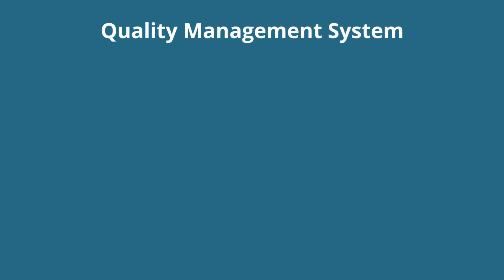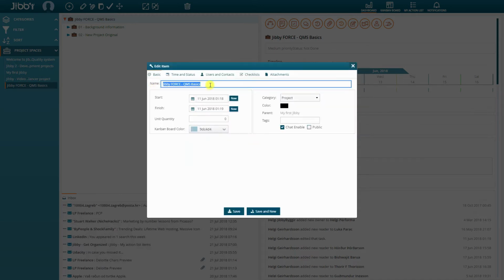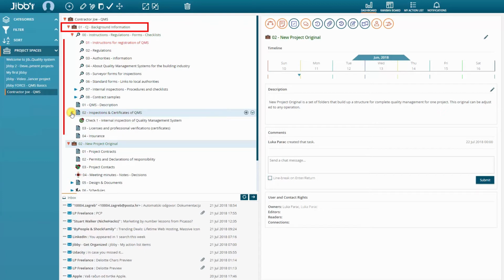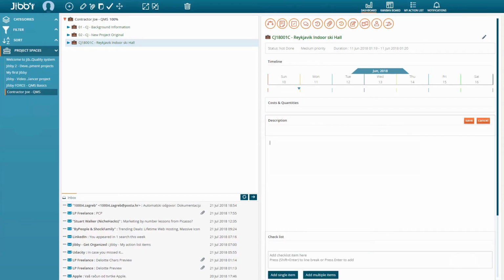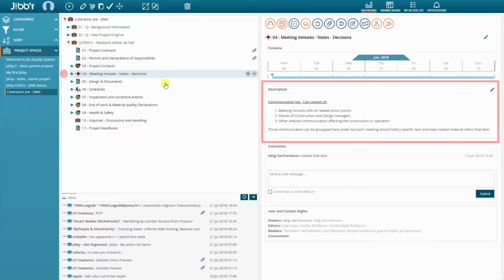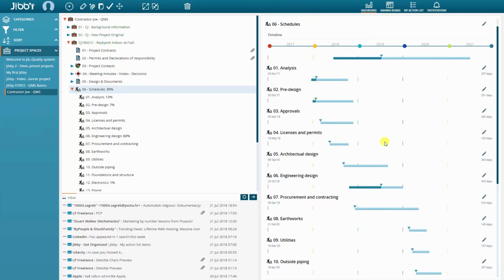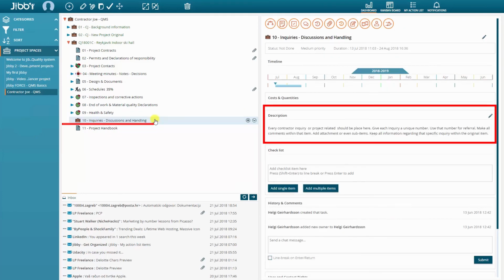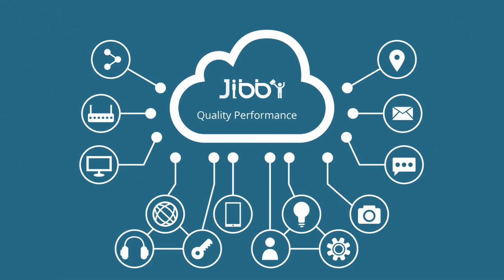Jibby - Customized Quality Management in minutes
Jibby - Quality performance is an environment where you can quickly create a custom QM environment for your small or large operation. Simply adapt our general quality management setup to your specific situation.
This video shows how to use Jibby as a starting point for managing any operation, track actions, assign tasks, keep vital documents, store procedures, set up timelines, create workflow, set upp multiple checklists and much more.